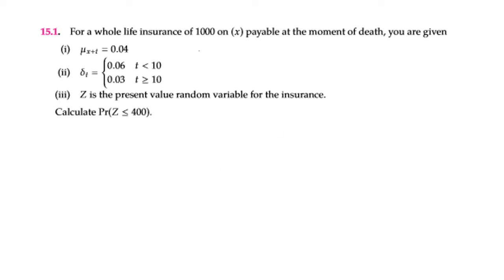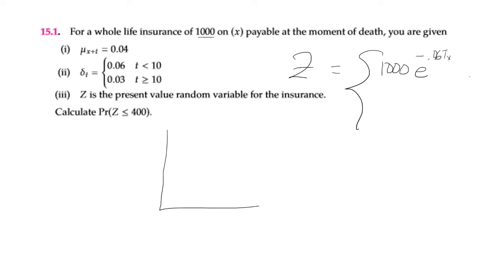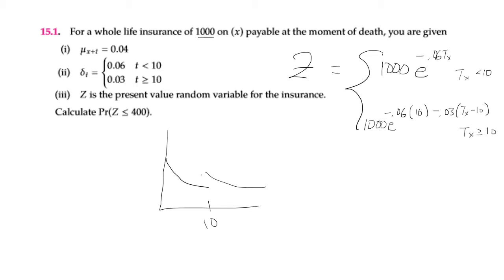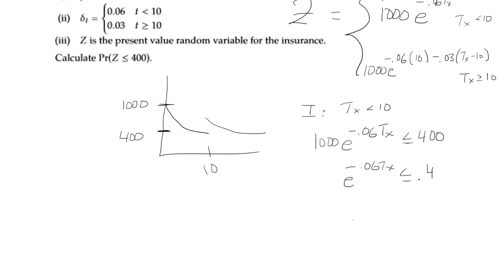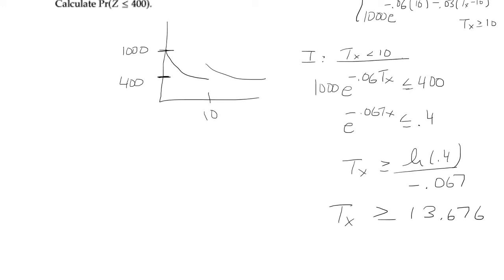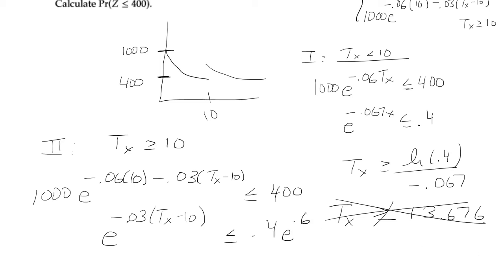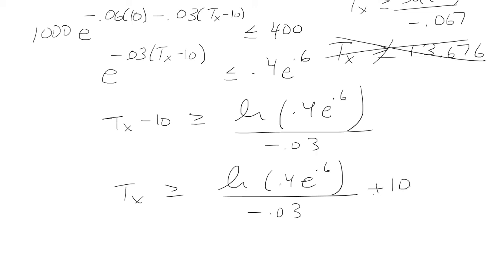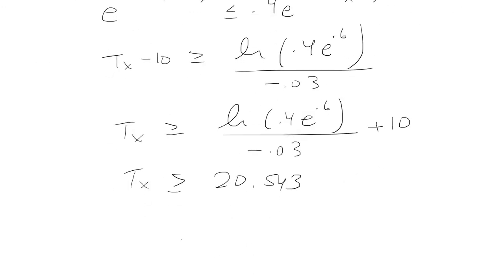EXAM LTAM: Probabilities and Percentiles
In this video we look at the probability a whole life insurance is less than 400.